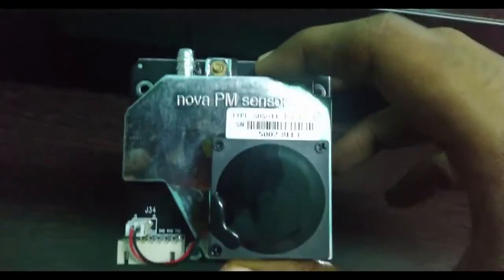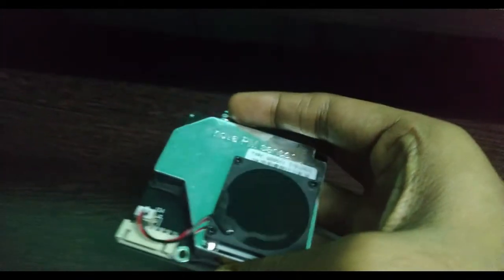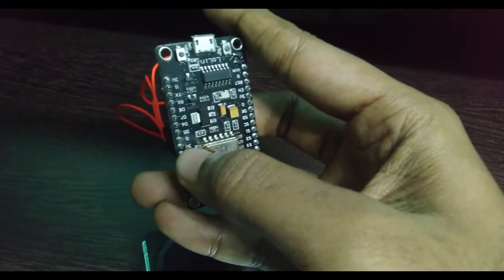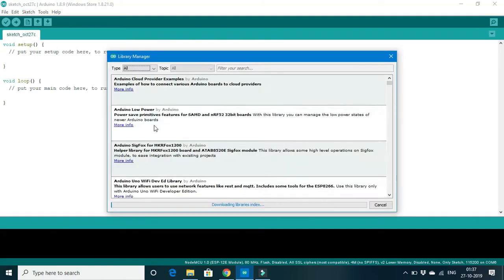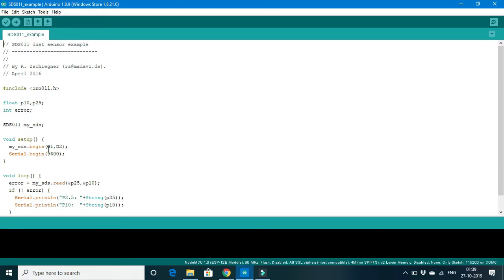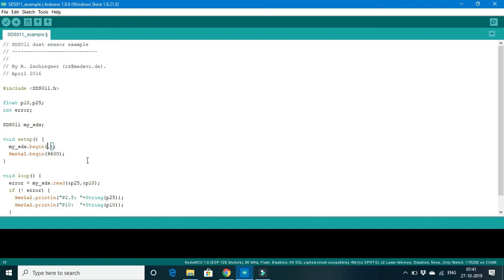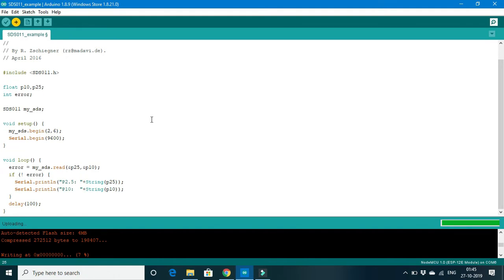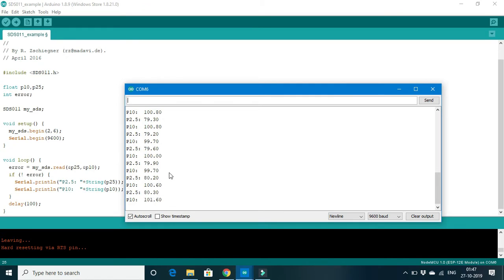SDS011 Nova PM Sensor with NodeMCU ESP8266 | Made Easy | Supernova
From this video, one can clearly understand how to connect the Nova PM Sensor with NodeMCU ESP8266 Wi-Fi Module